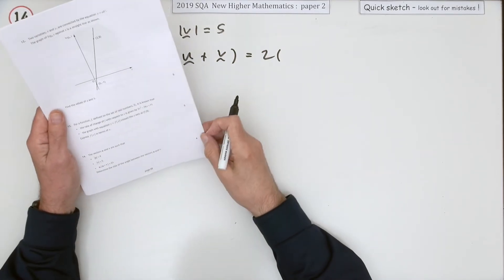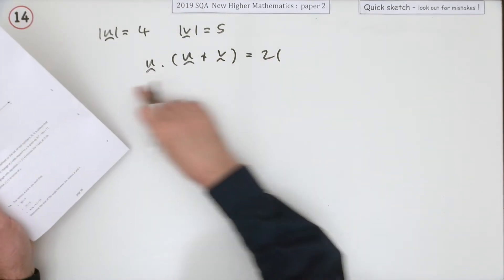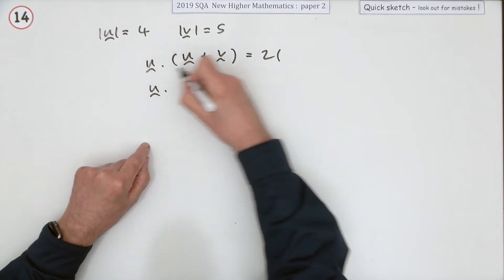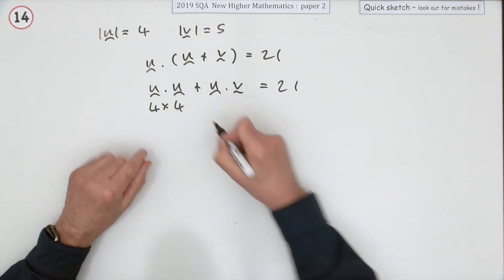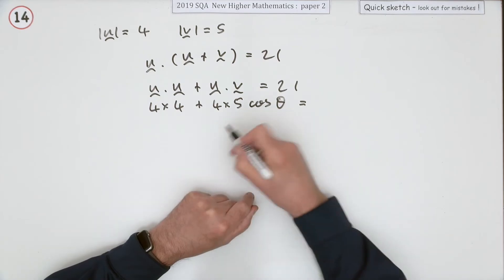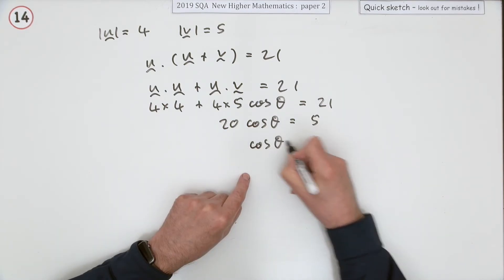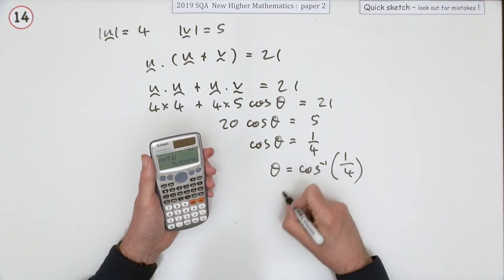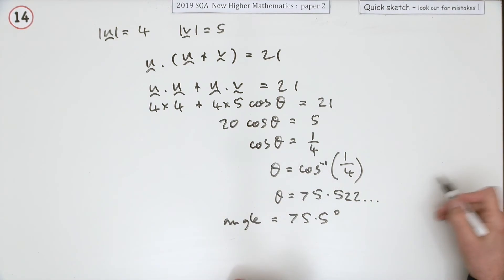2019 SQA Higher Mathematics paper 2 no.14 Quick Sketch